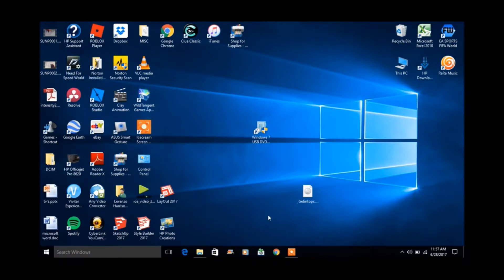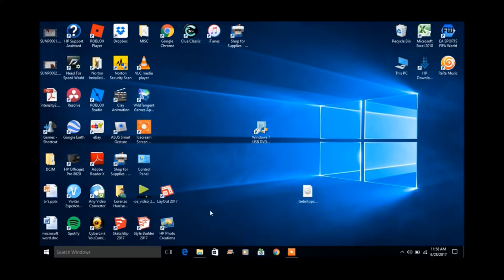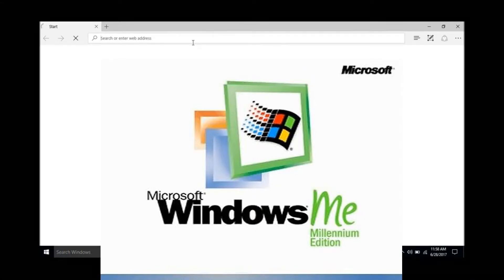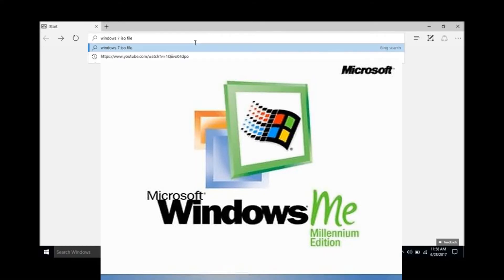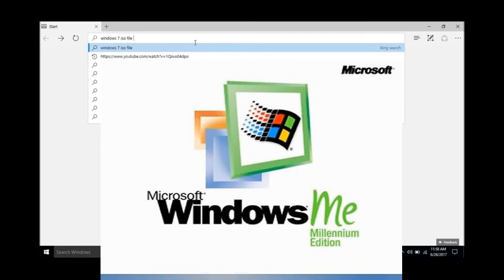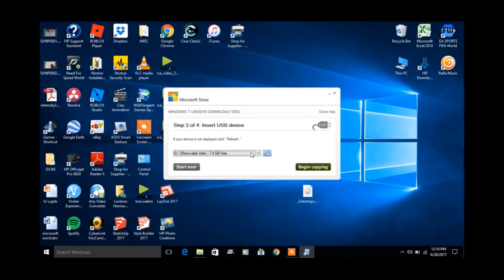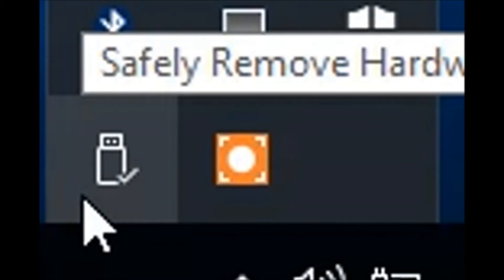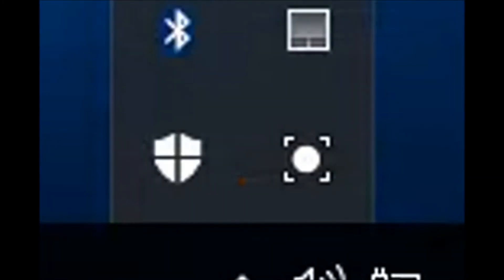How to install windows 7 on a new computer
It will take about 3 hours to download the iso file by the way.

You will also need a flash drive with at least 5GB of space.

Download everything at your own risk!